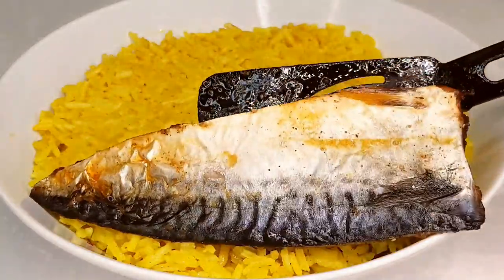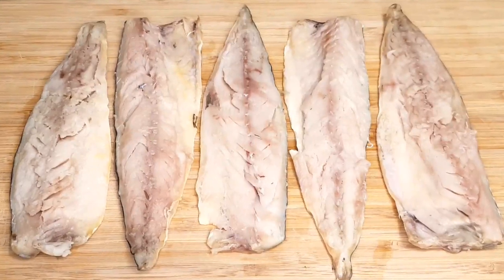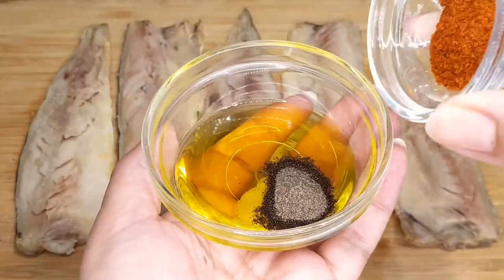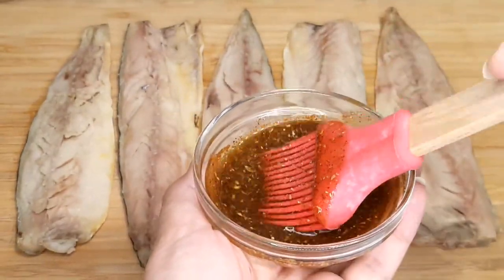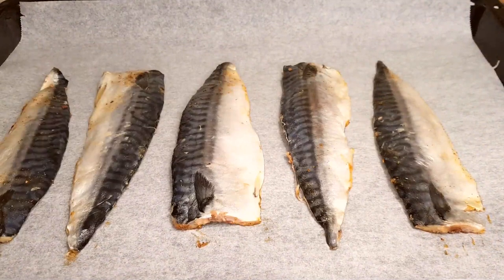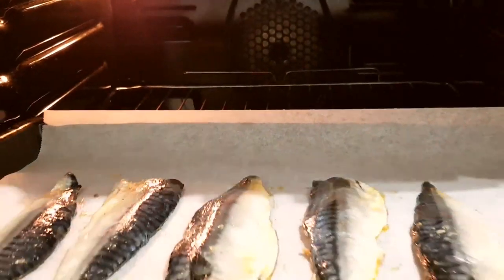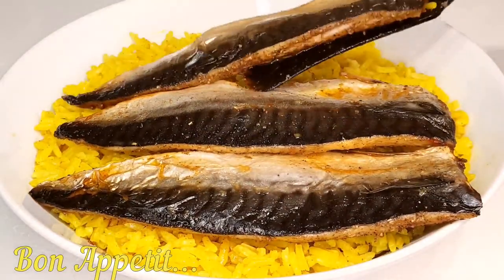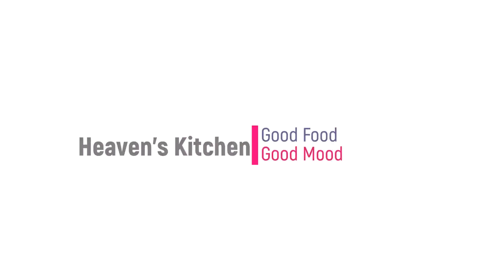Easy Baked Mackerel Fillet In Just 20 Minutes - Healthy & Delicious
Welcome back to Heaven's Kitchen, your ultimate destination for quick, delicious, and budget-friendly recipes. Today, we're diving into a culinary adventure with a mouthwatering Mackerel fillet recipe that's not only easy but also incredibly flavorful. So, let's get started!

Ingredients:

350gm mackerel fish
1 tbsp olive oil
1/2 tsp salt
1/2 tsp black pepper
1/2 tsp paprika
1/2 tsp cumin
1/2 tsp dry corriander

These simple ingredients will come together to create a flavorful and delicious Mackerel fillet dish in no time. Enjoy your cooking!